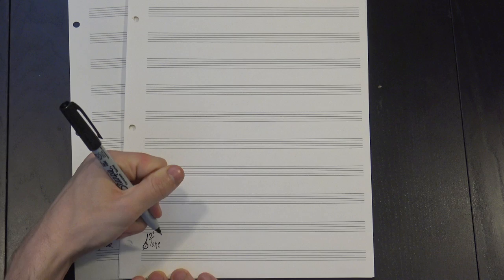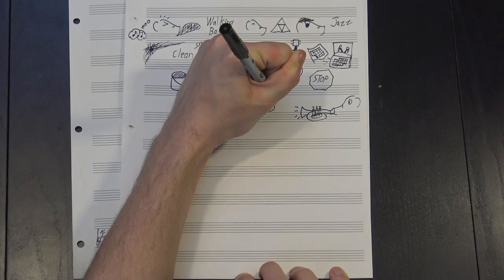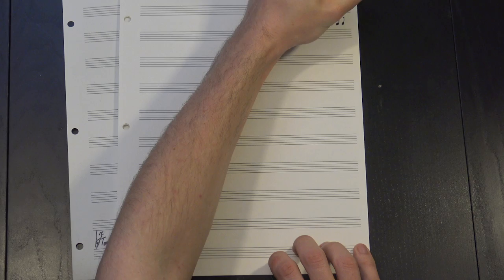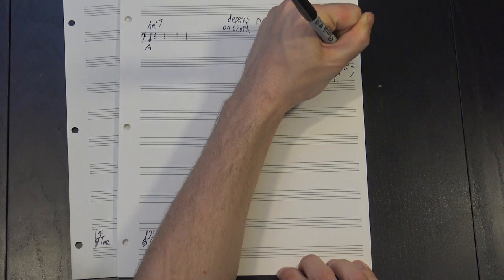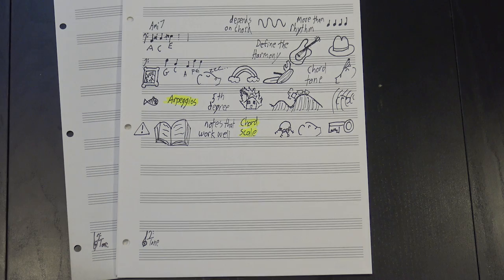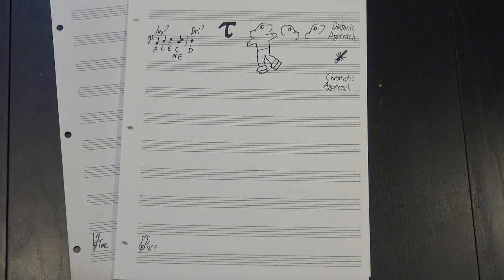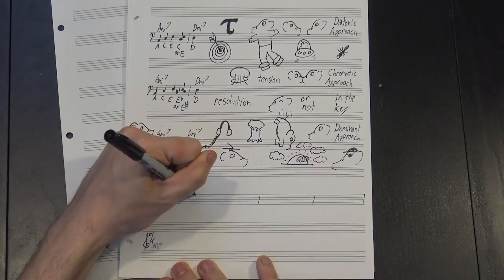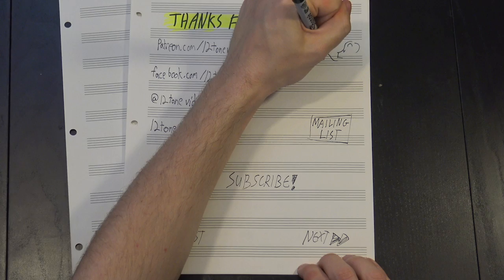And The Bass Walks On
Jazz is pretty cool, right? Well, it's certainly got its good parts, anyway, and one of my favorites is the Walking Bass. It sounds really simple, especially compared to a lot of other jazz techniques, but as you might guess it's actually got a lot going on under the hood. Why does such a basic rhythm work so well in such a complex style? And how do they know which notes to play? Let's find out!

Ron Jones
Jill Jones
Susan Jones
Howard Levine
Elaine Pratt
Ken Arnold

And thanks as well to Henry Reich, José N., Logan Jones, Eugene Bulkin, Jody, Yan Han, Abram Thiessen, Anna Work, and Oliver! Your support helps make 12tone even better!